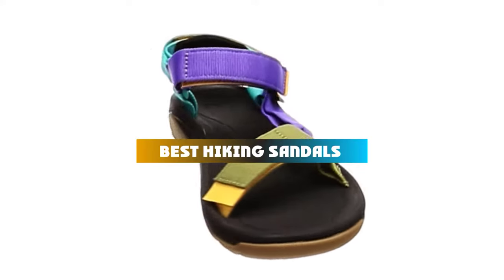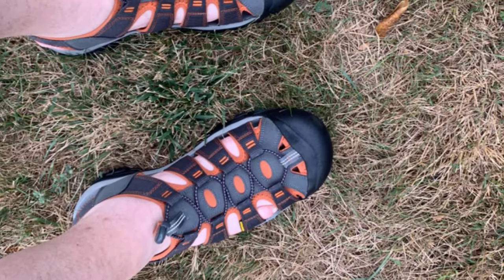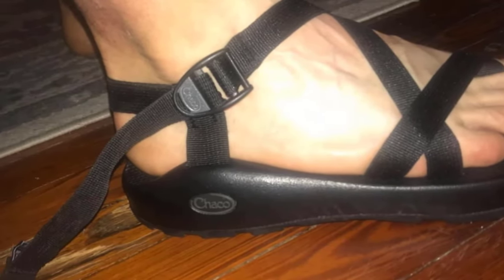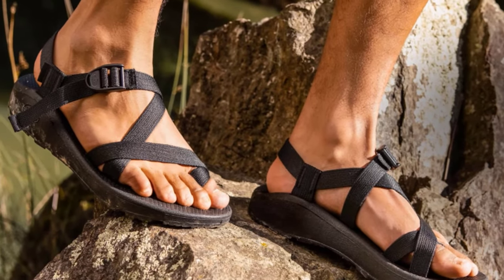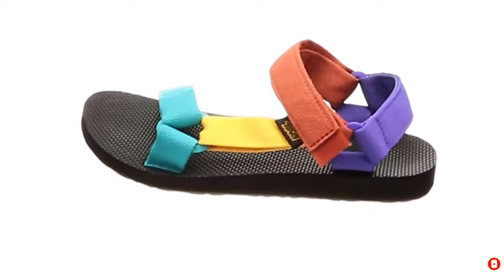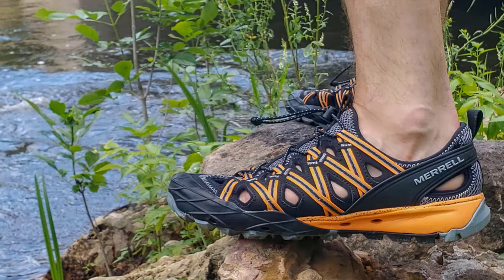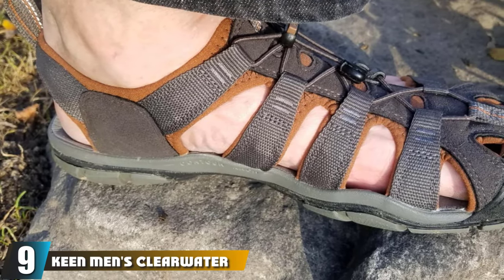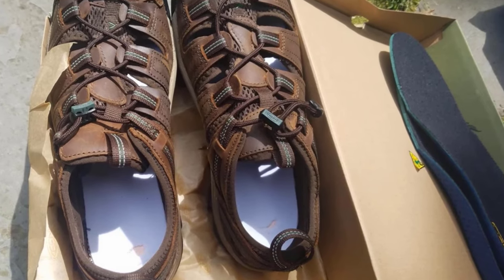Best Hiking Sandals In 2024 - Top 10 Hiking Sandal Review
Links to the Best Hiking Sandal we listed in today's Hiking Sandal Review video & Buying Guide:

Top 10 Hiking Sandal' List:

1 . KEEN Men's Newport H2 Sandal Water Shoe
2 . Xero Shoes Men's Z-Trail Sandals
3 . Chaco Men's Z2 Classic
4 . Chaco Men's Zcloud 2 Sport Sandal
5 . Teva Men's Original Universal Sandal
6 . TEVA Men's Hurricane Xlt2 Sandals
7 . Merrell Choprock Sandal
8 . Teva Men's Ankle Strap M TERRA FI 5 Universal Leather
9 . KEEN Men's Clearwater CNX Sandal
10 . KEEN Men's Arroyo II Sandal

In this video, we have gathered the Best Hiking Sandal on the market today, so your fishing adventure will be much more thrilling. After extensive research, considering all types of consumers, we made this list based on our opinions and ranked them based on quality, durability, brand reputation, and other important things. So, without worrying a bit, get the best Hiking Sandal GPS right now.